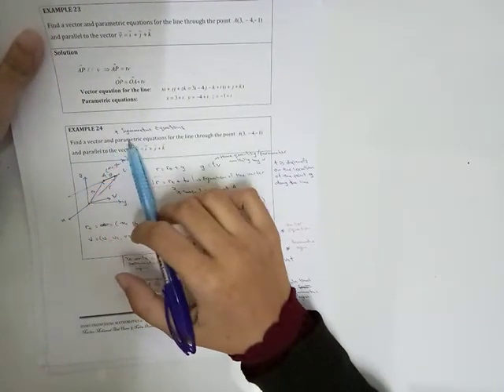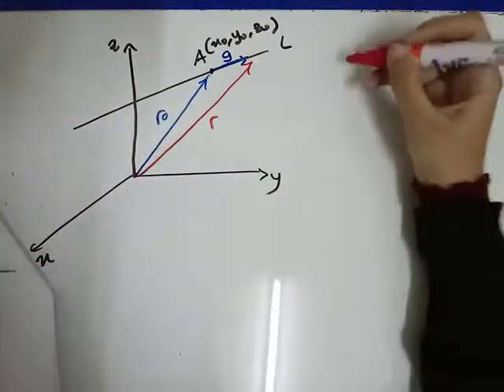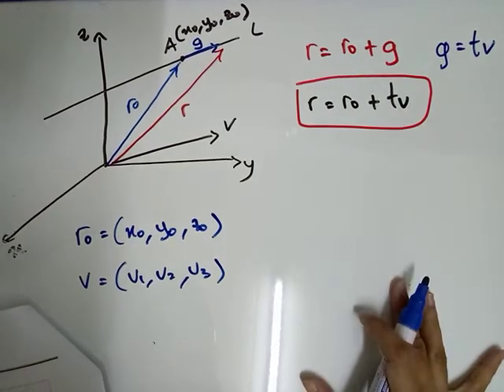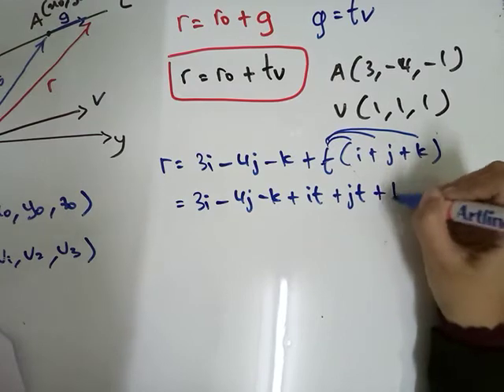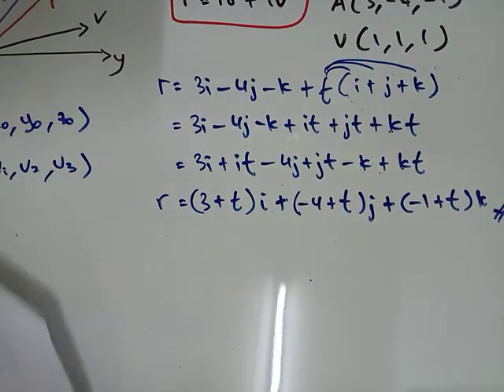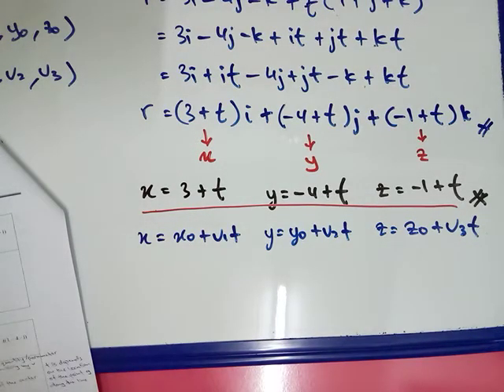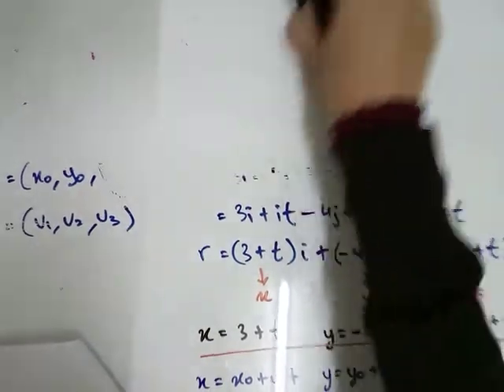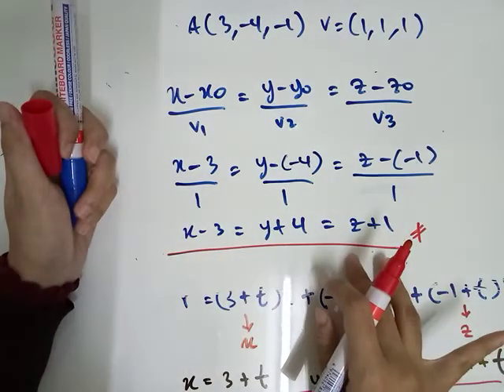Equation of Lines - Vector equation, Parametric equations and Symmetric equations (PART 1)